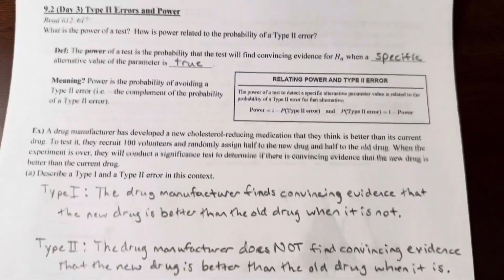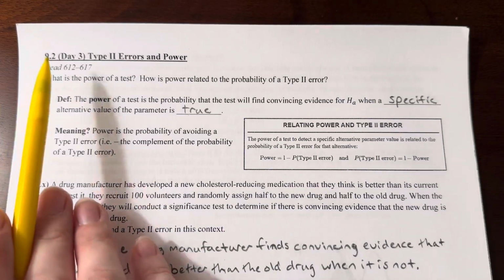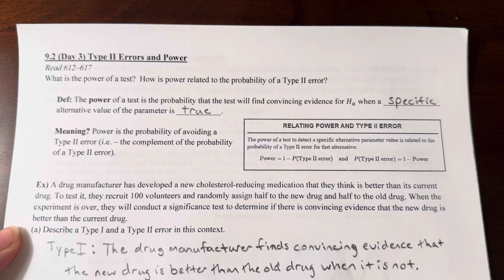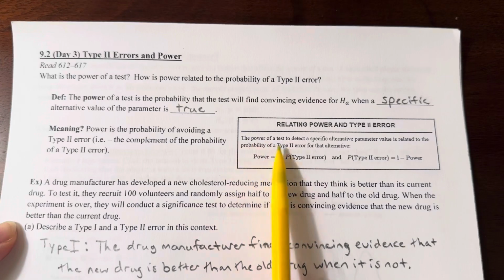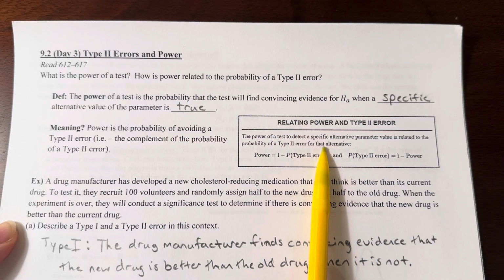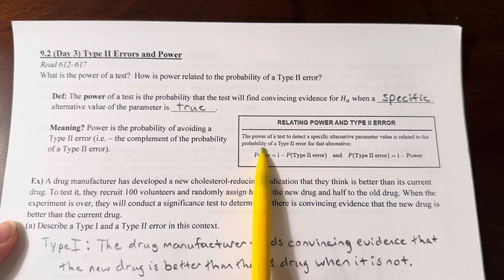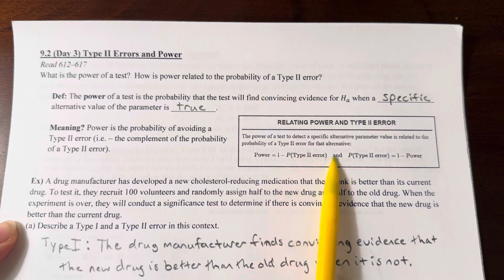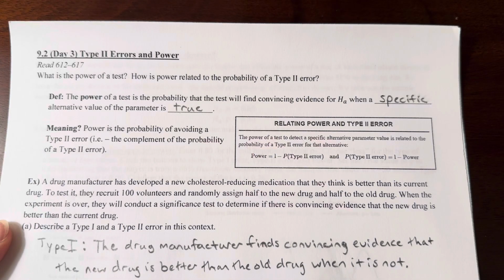9.2 (Day 3) Type II Error and Power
This video is intended to help my AP Statistics students understand the concepts of type I and II error and the power of a test.